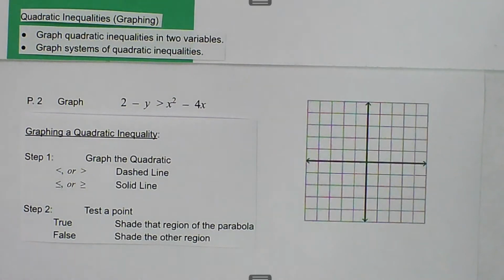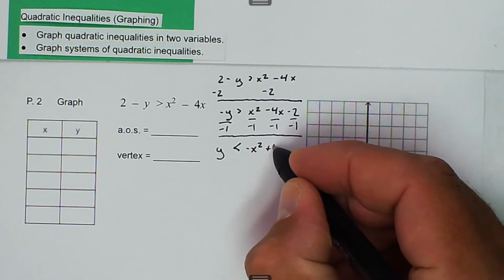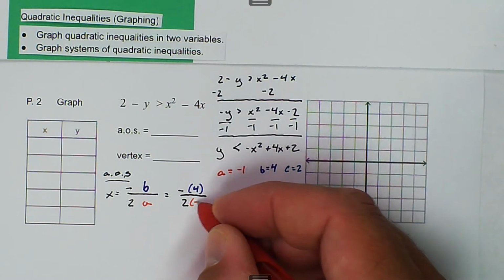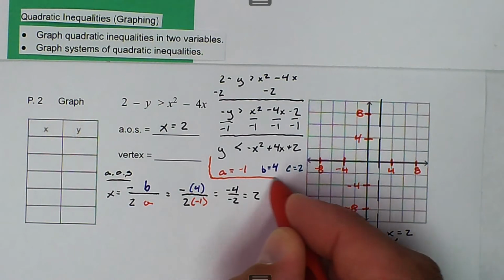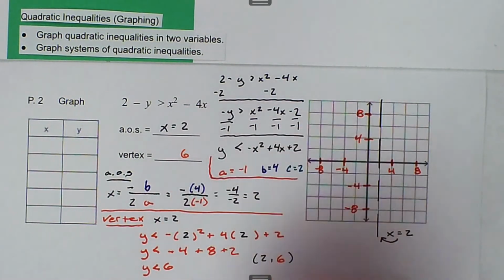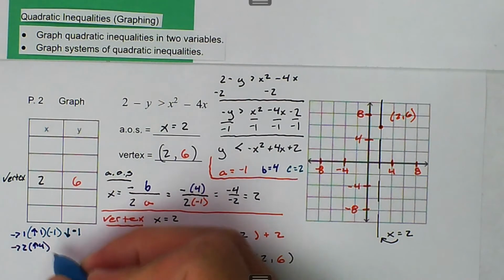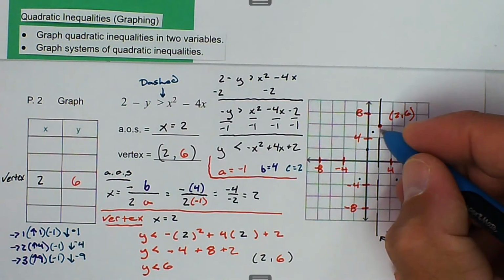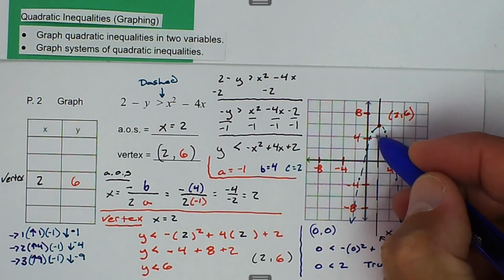A2.03.06.VD.03.Quadratic Inequalities (Graphing)